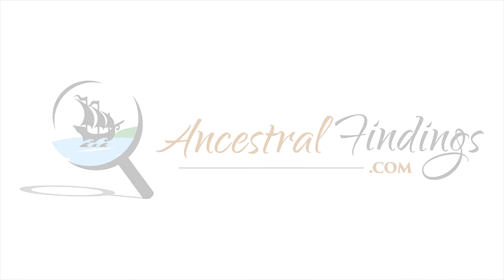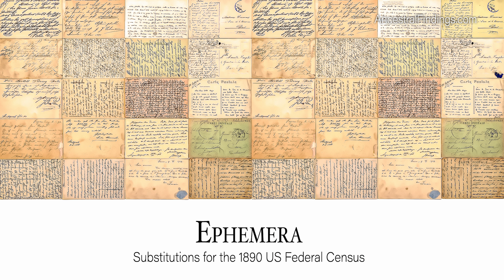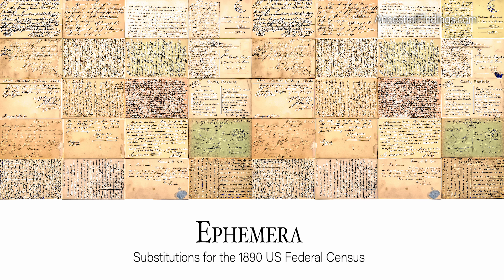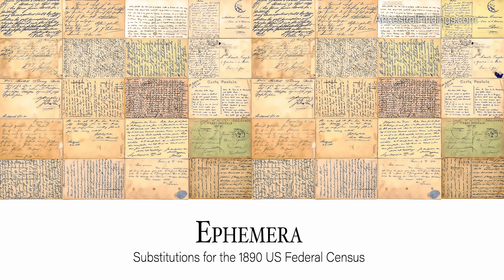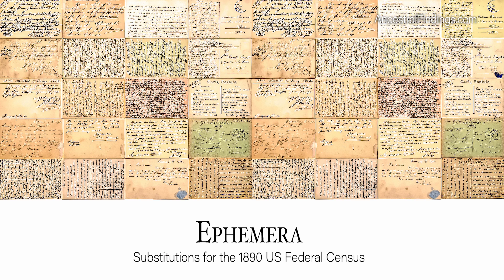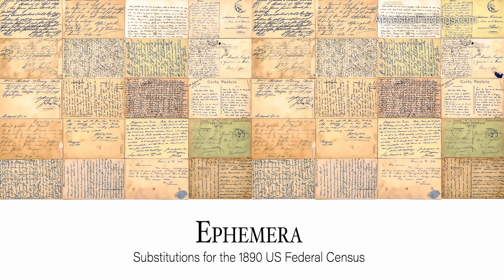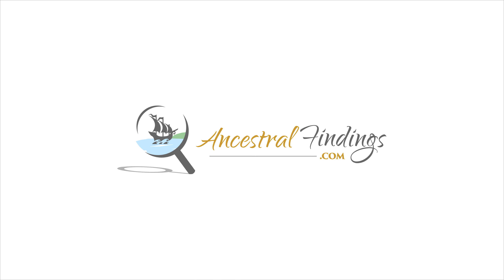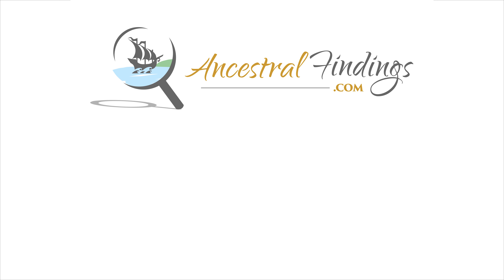AF-427: Ephemera: Substitutes for the 1890 US Federal Census | Ancestral Findings Podcast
In this podcast episode, we delve into the world of genealogical ephemera and its crucial role in filling the gaps left by the lost 1890 US federal census. Discover the treasures hidden in your grandmother's attic, local archives, historical societies, and even online platforms like Ancestry.com or for sale on eBay. We'll explore the various types of genealogy ephemera, from old letters to vintage postcards, and how each piece can provide unique insights into your family history. Join me as I guide you through the common types of ephemera and the rich information they can reveal, helping to piece together the puzzle of your ancestry...